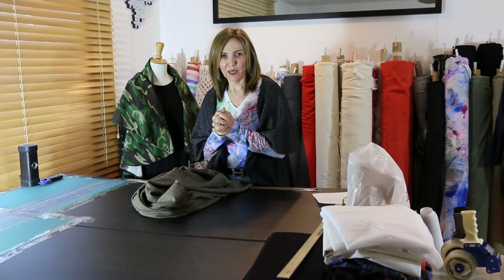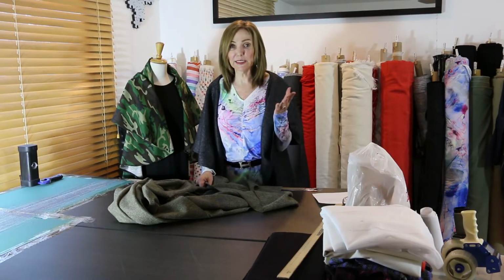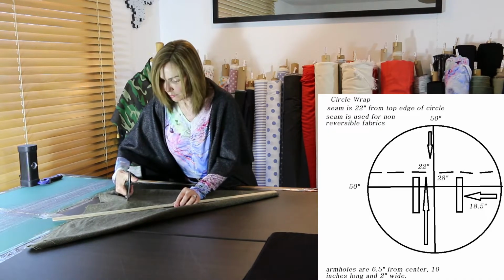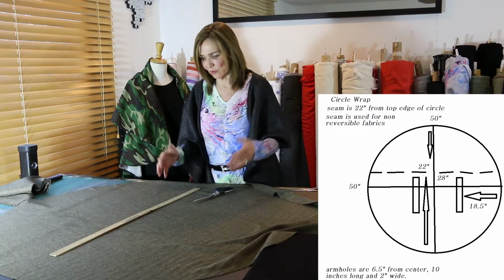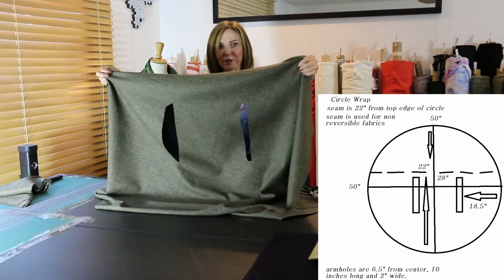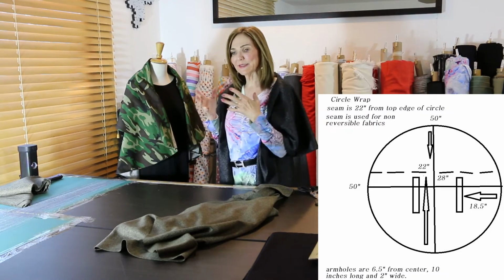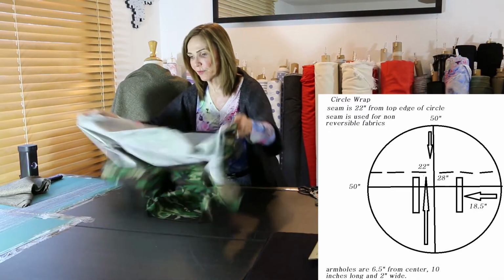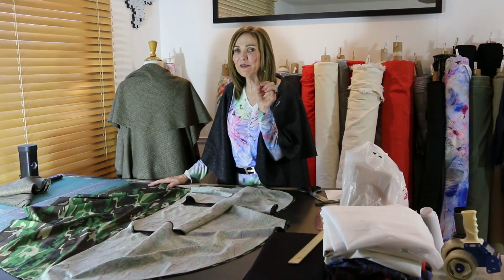Let's Sew - Episode 151 - The Circle Wrap (With a Flip!)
Sometimes the simplest ideas are the best, today we learn to make a simple circle wrap that is all kinds of fun.